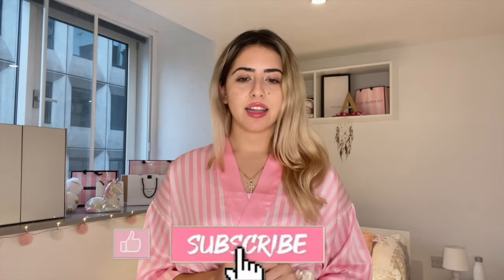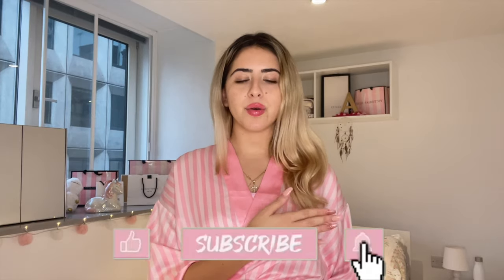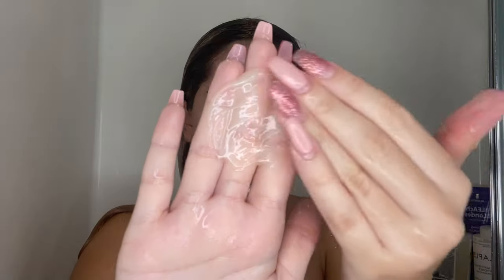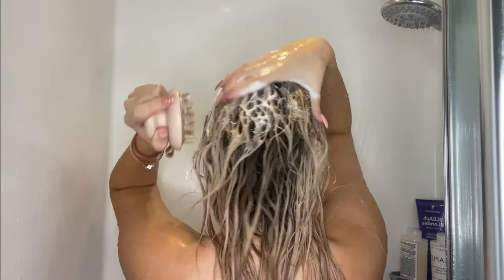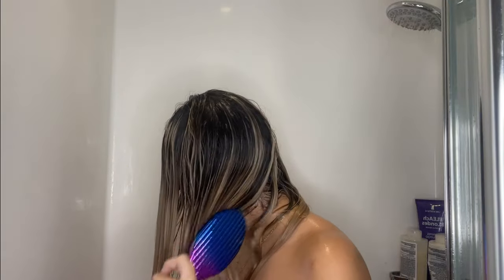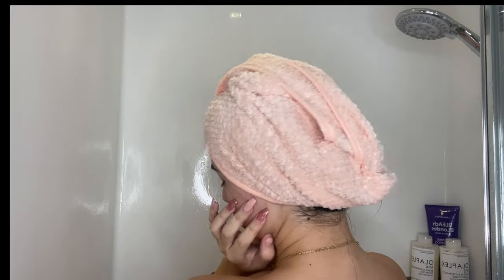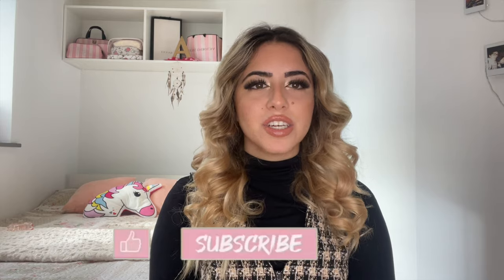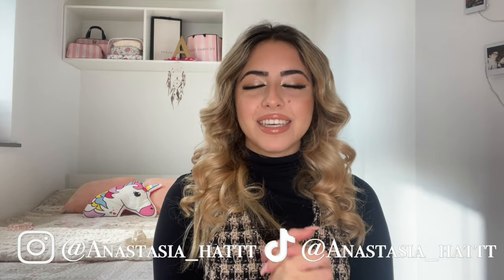OLAPLEX honest review + HEATLESS curls Tutorial ~ Anastasia Hat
THANKYOU FOR YOUR SUPPORT ! It means a lot to me 🤞🏼
I LOVE YOUUU SO SO SOOO MUCH

What is olaplex ?: 01:00
Why you need olaplex?: 2:46
N8: 4:07
N0: 5:13￼
N3: 10:55
N4: 13:41
N5: 14:41
N6: 17:55
N7: 18:16
Heatless curls: 20:12

Find them on amazon: Olaplex Set No3, No4, No5, No6 and No7
Samples for give them a try: olaplex Hair Repair Trial Kit Hair Perfector, Shampoo, Conditioner & Bond Smoother

Hair products:
Shower brush:
Microfibre hair wrap:
Silk turban
Silk scrunchies

MY SOCIAL:
NEW INSTAGRAM AND TIK TOK ALERT!:

Love you all one by one
Promise 🤞🏼